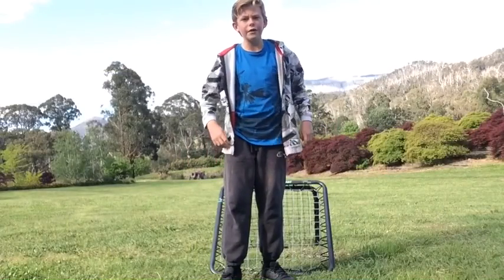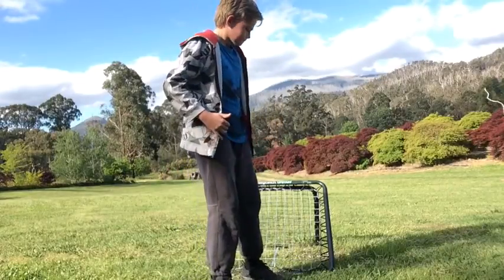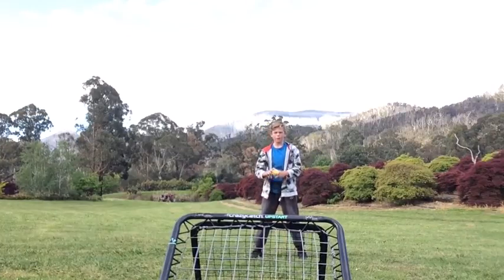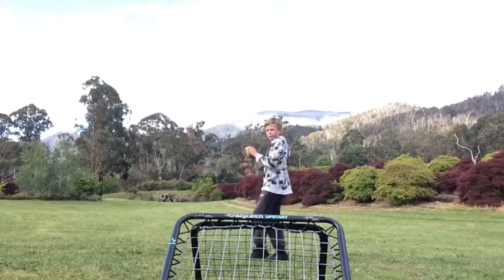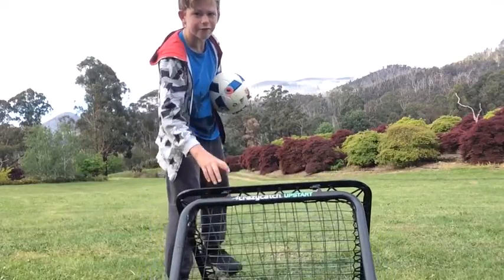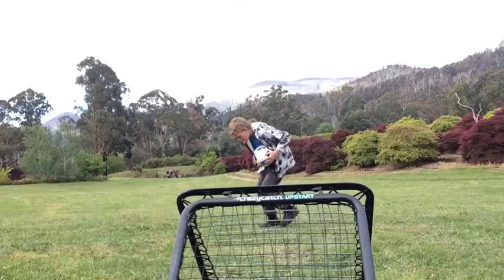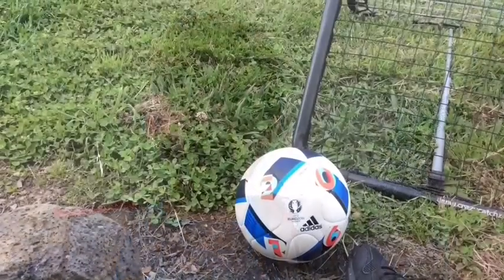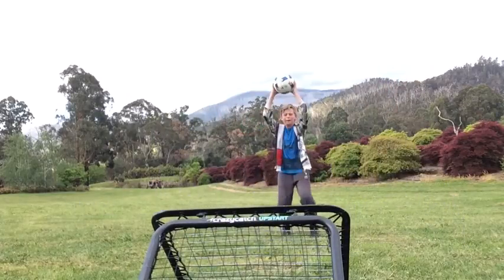How to improve your reflexes in soccer/cricket | SOCCERBOYS